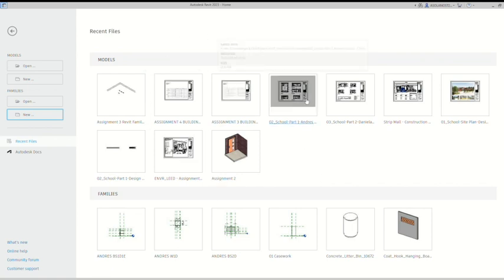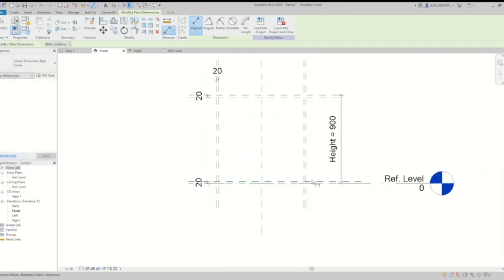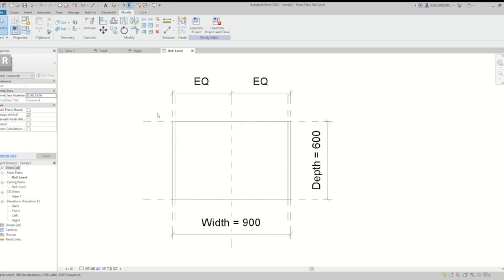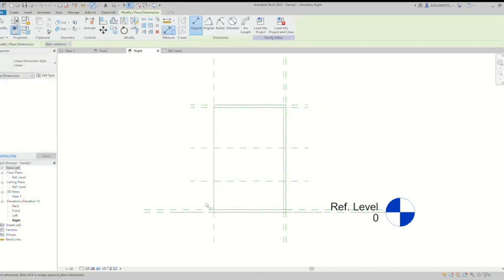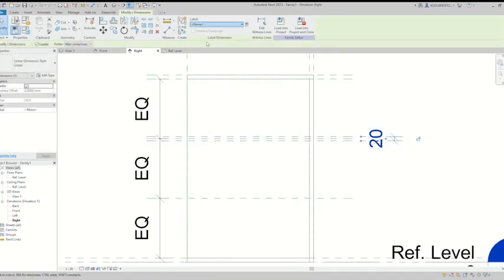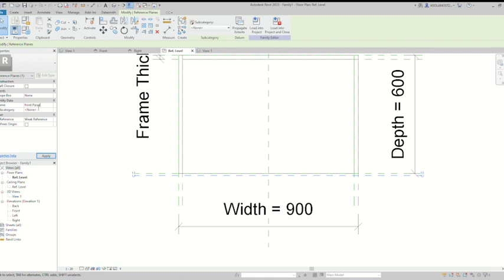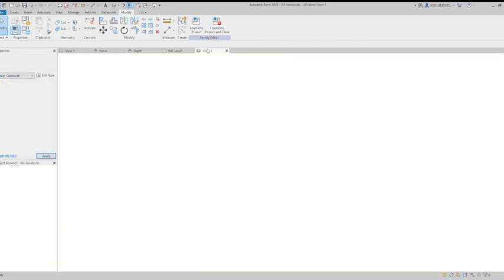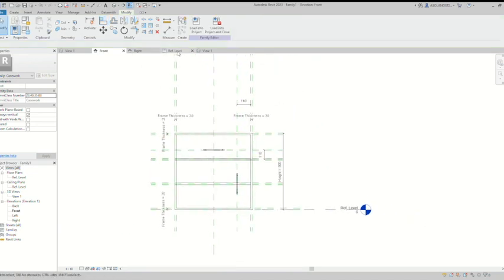Parametric Cabinet Revit Family